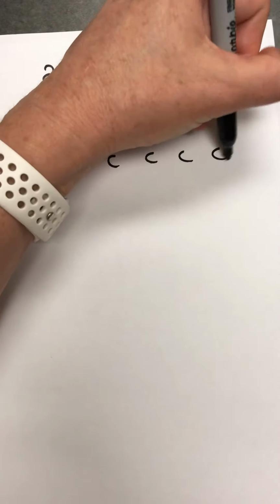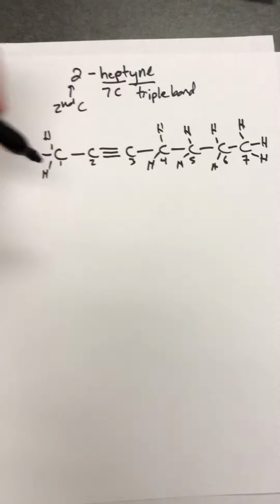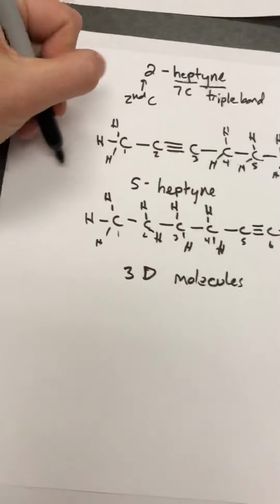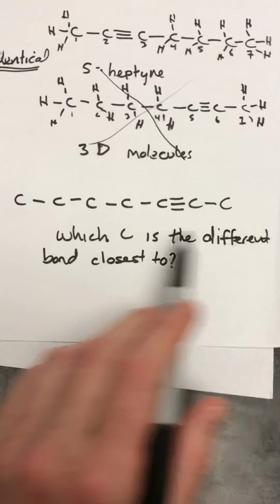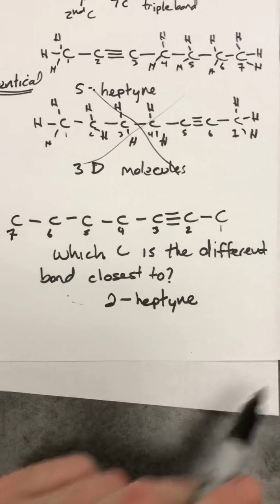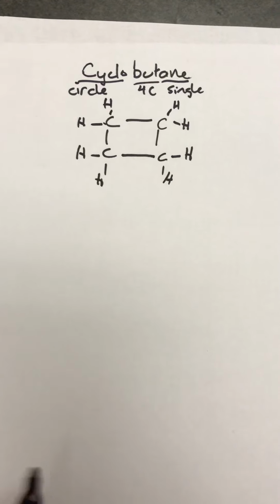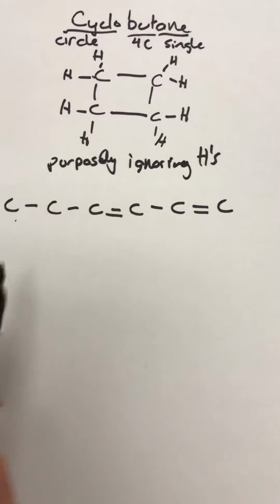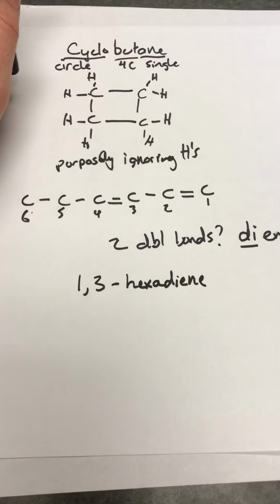Organic hydrocarbon nomenclature Part II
Naming anes, enes, ynes, cyclos, and more